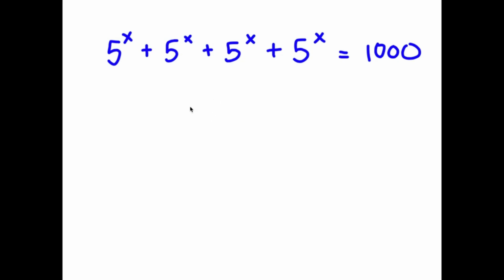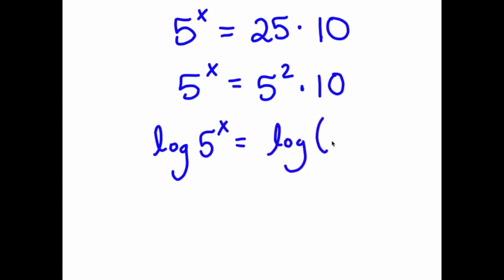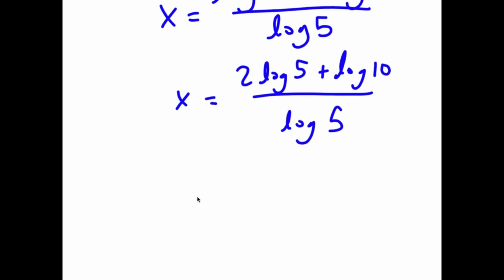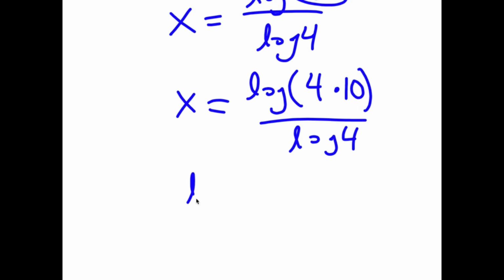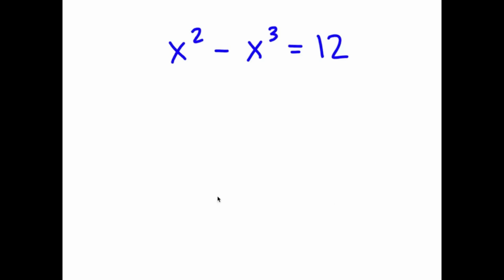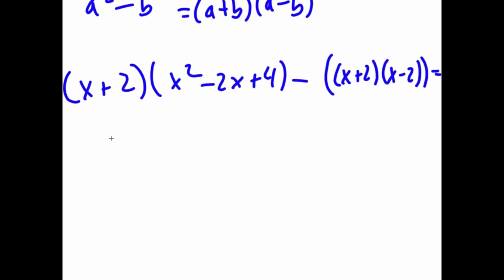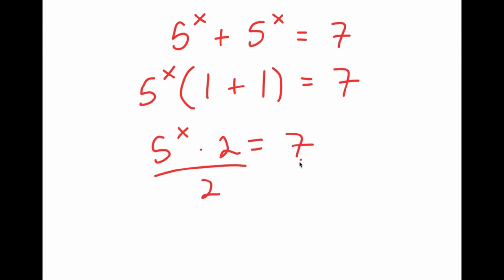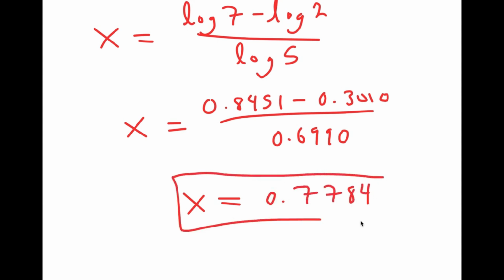A Beautiful Exponential Equation | Can You Solve This?